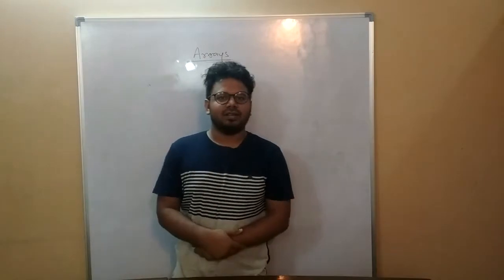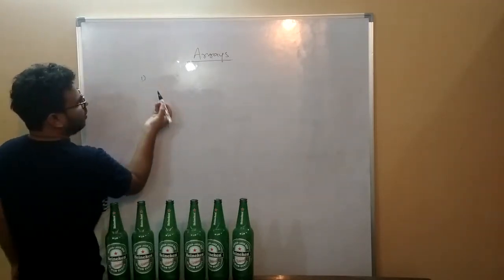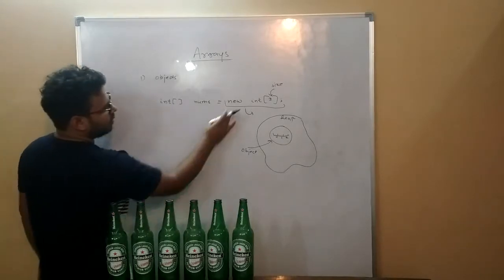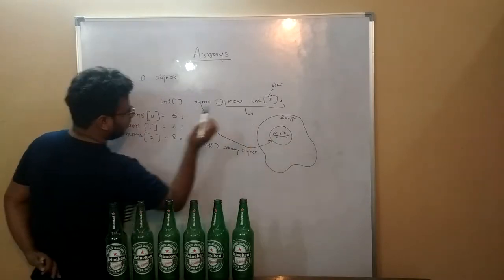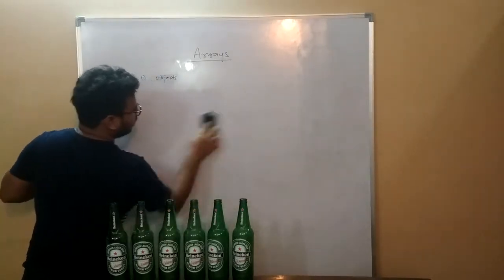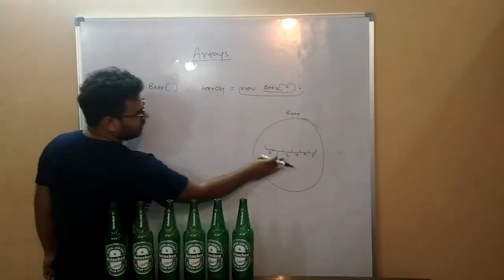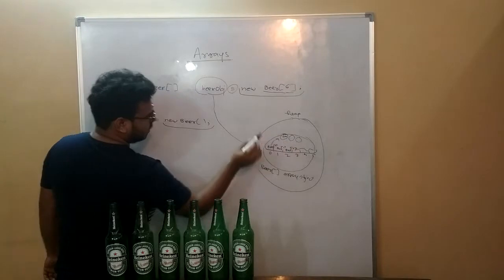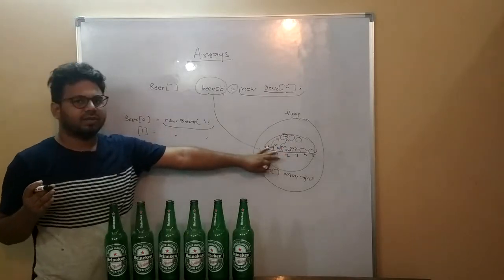Arrays in Java Understanding concept using Beer bottles